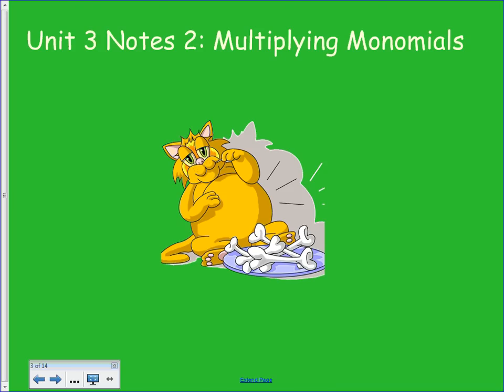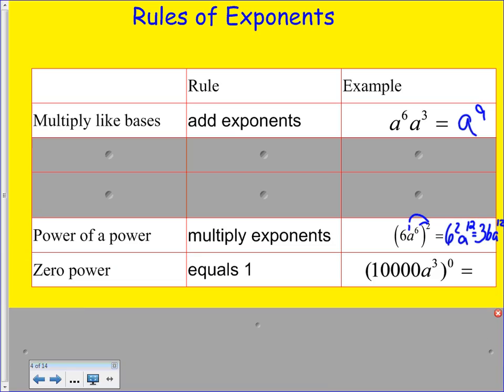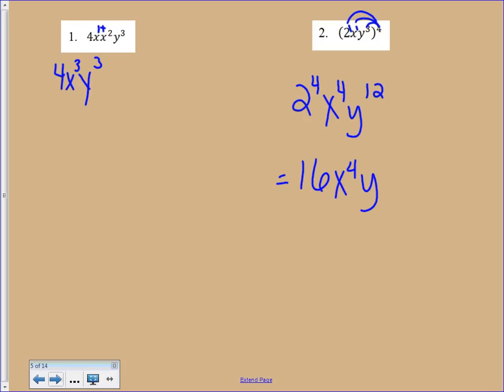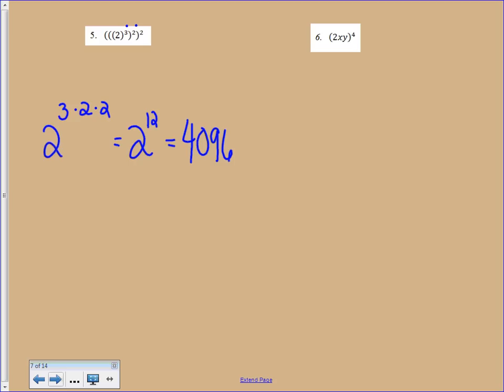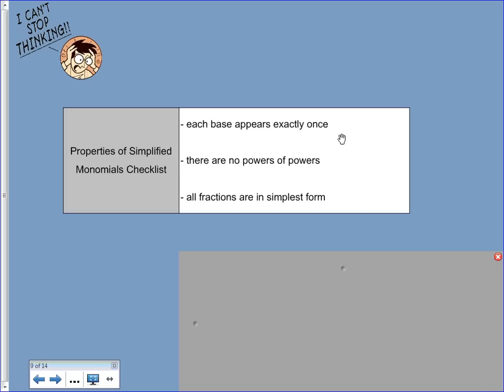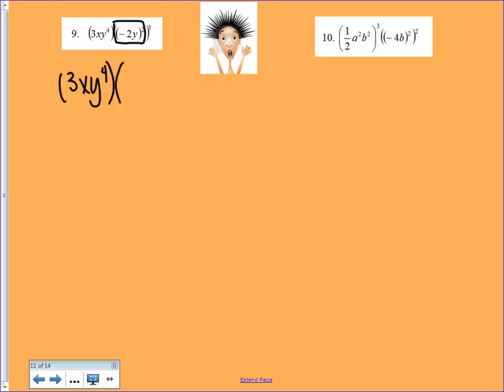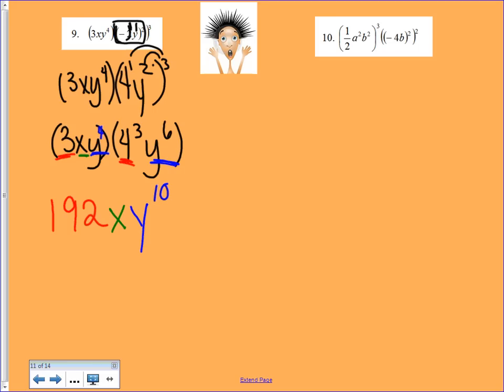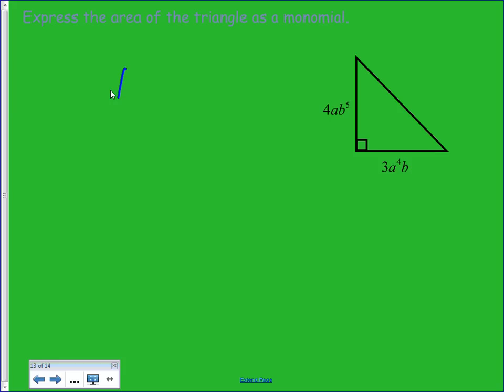Unit 3 Notes 2 Multiplying Monomials